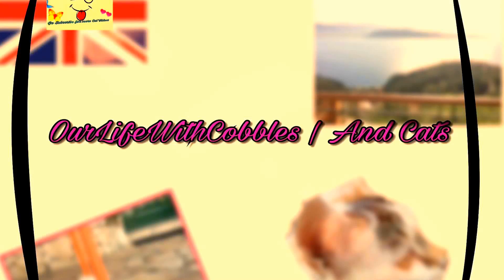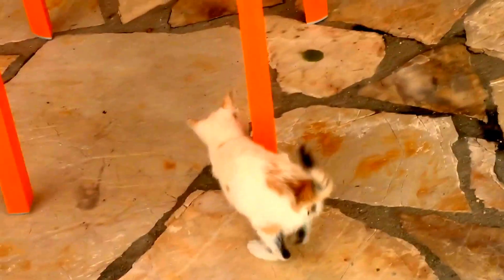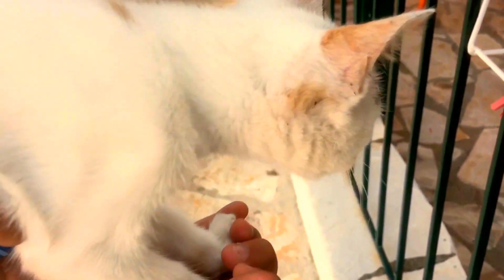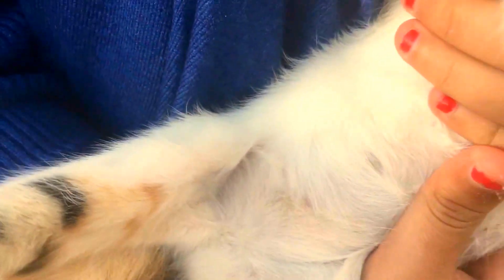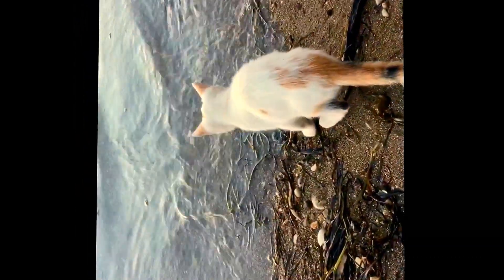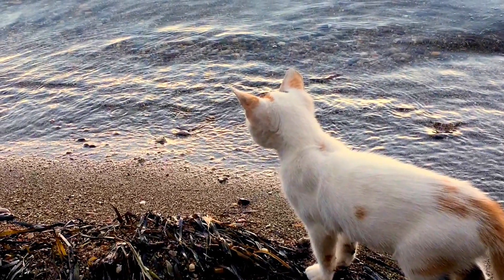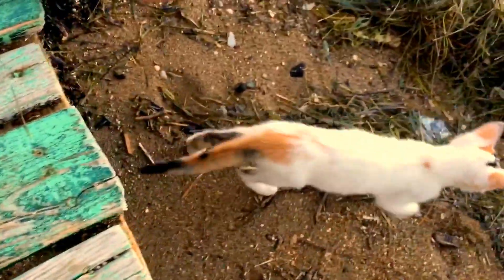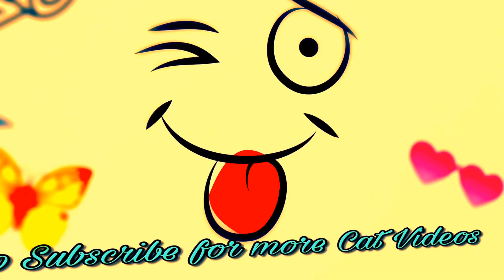Angie the Greek Cat | Meet Angie | Episode 1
Looking in here?? Maybe in a future episode